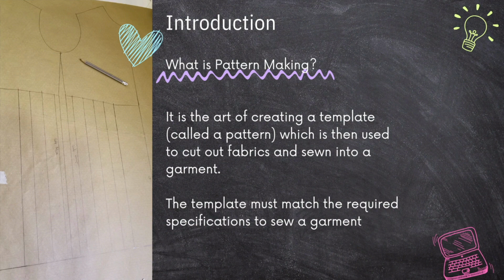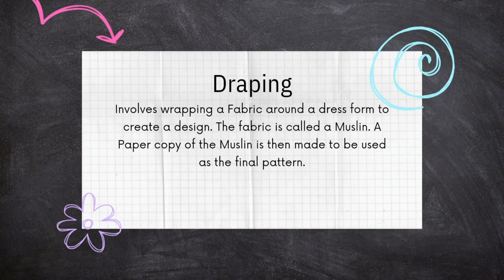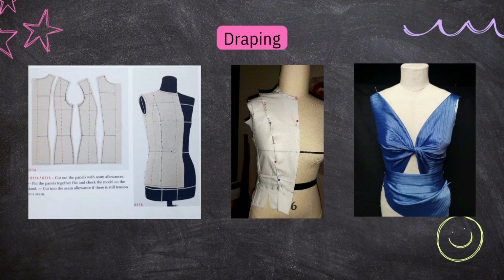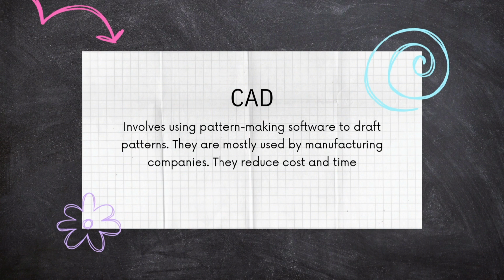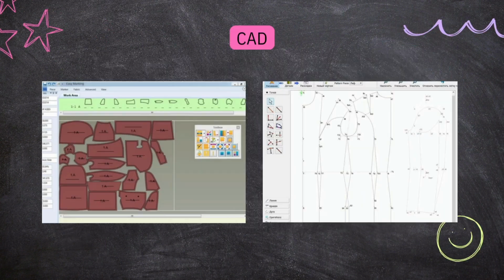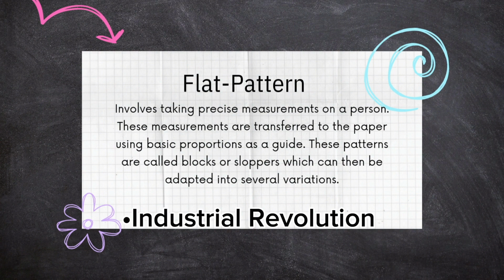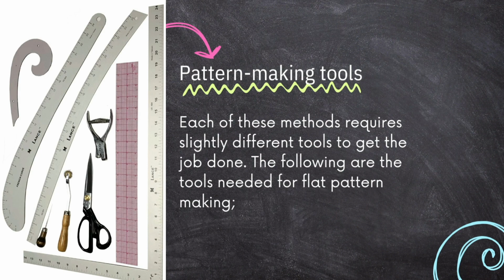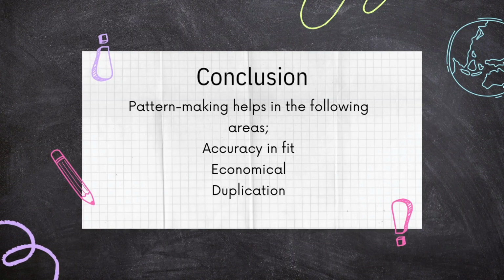Intro to Pattern Making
Introduction to Pattern Making .V101
Various Forms of Pattern Making.